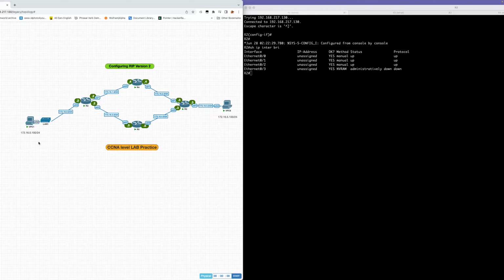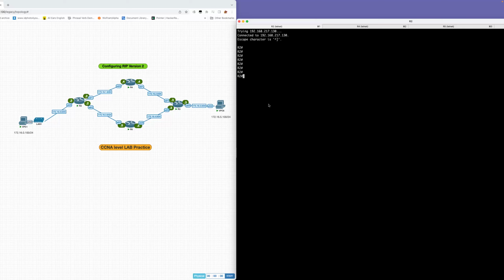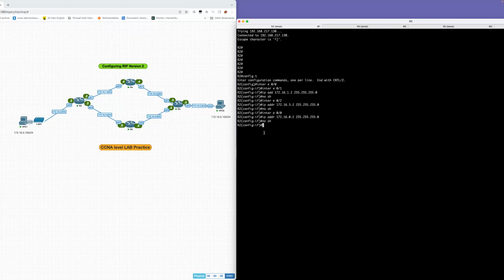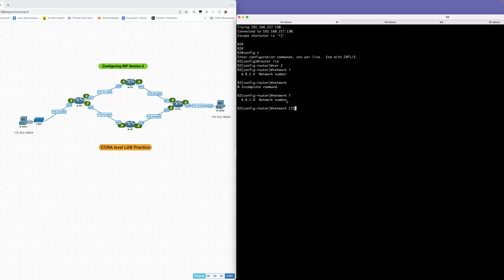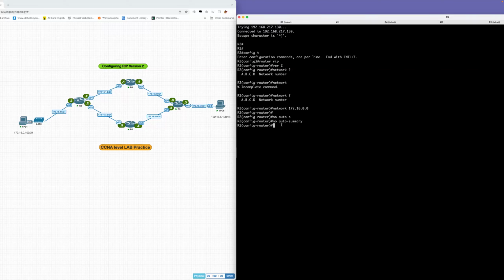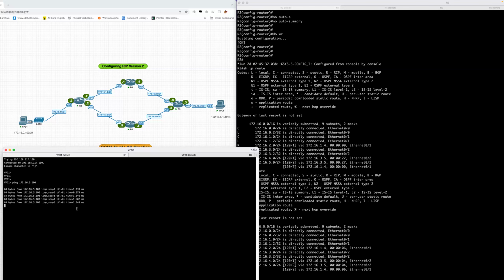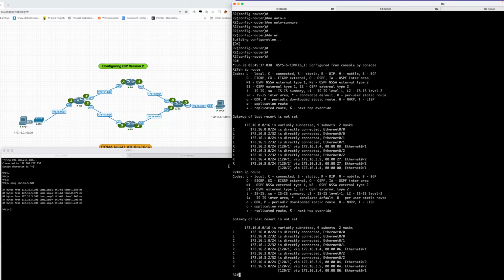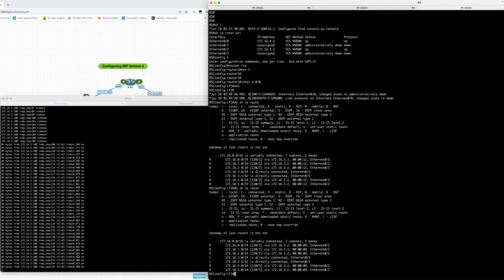2.4 routing Rip version 2 lab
here is a lab of rip v2